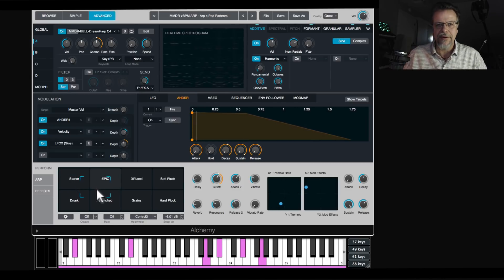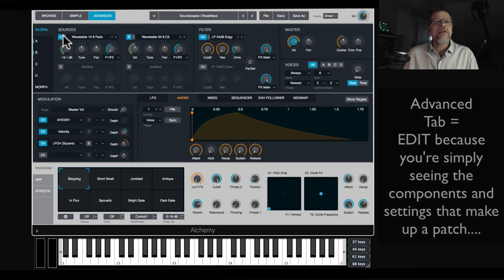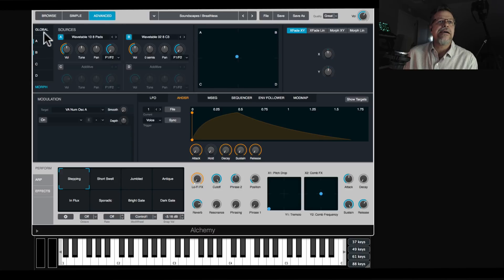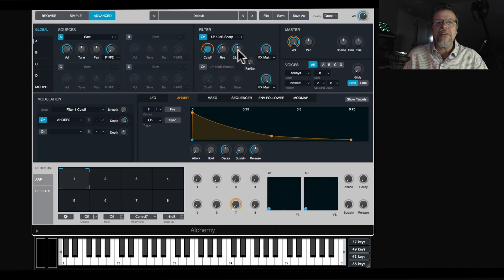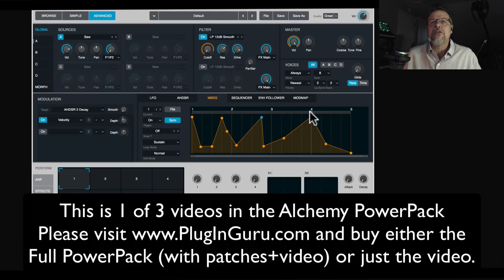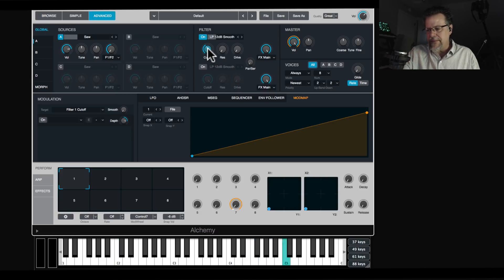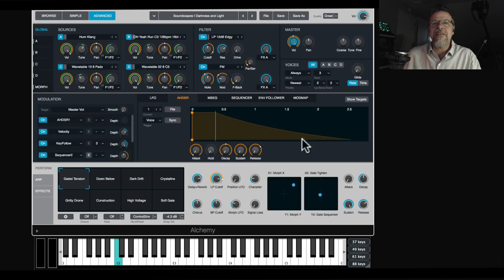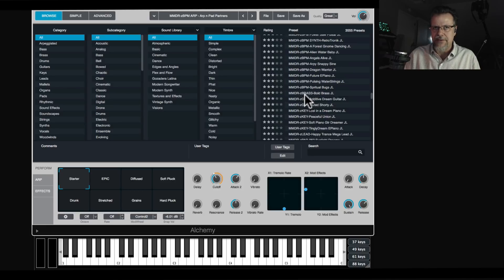Alchemy Power Video Part 1: Introduction & Interface